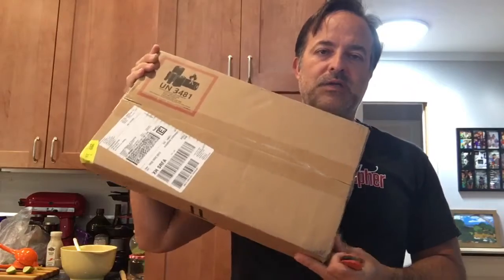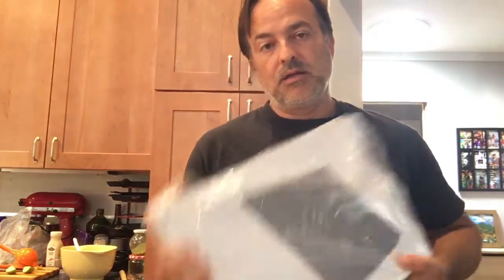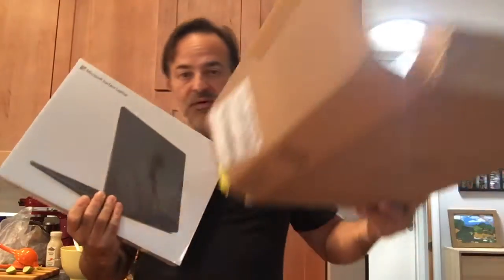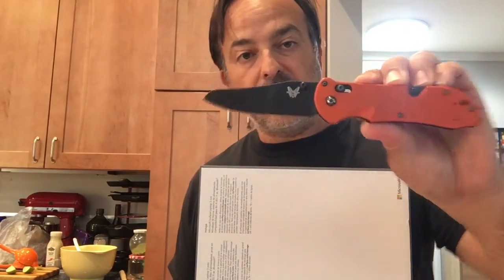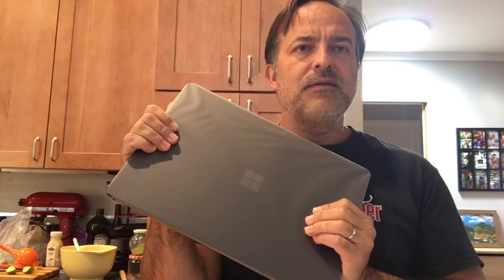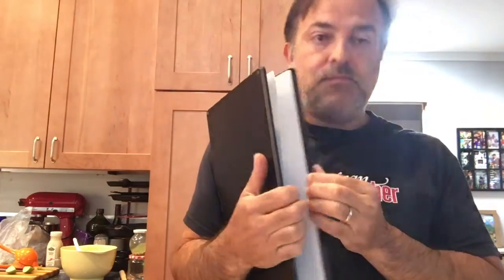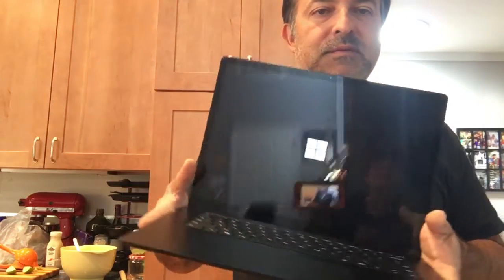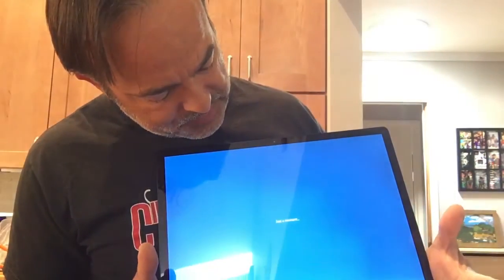Worst Unboxing Video of Surface Laptop 3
Duh. It’s yet another unboxing video